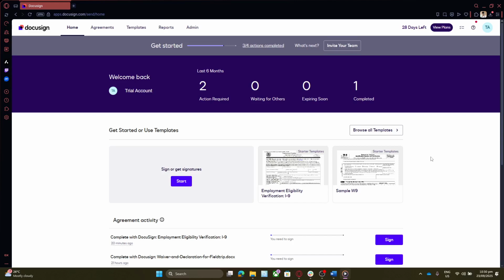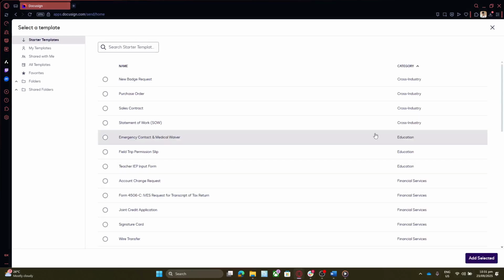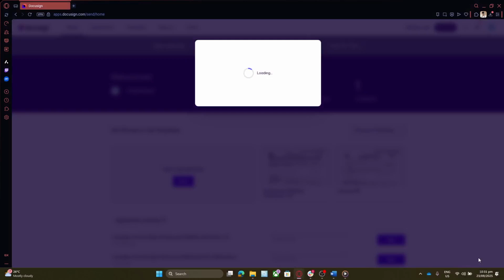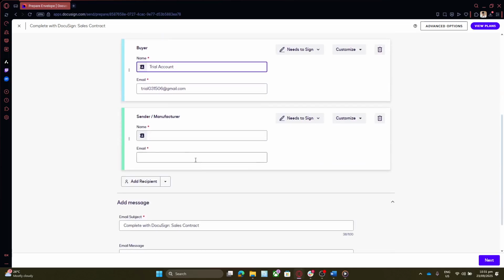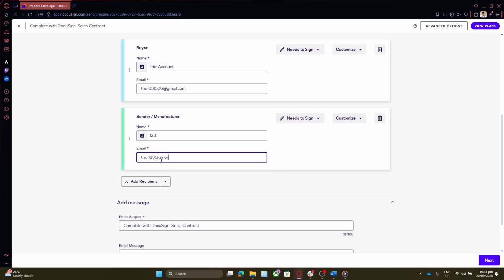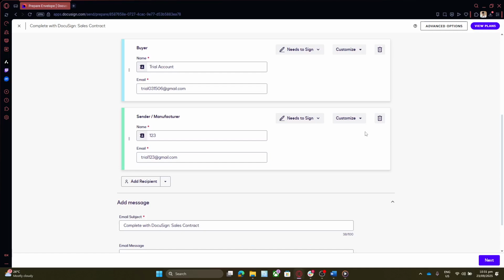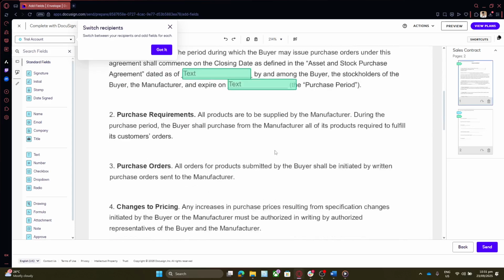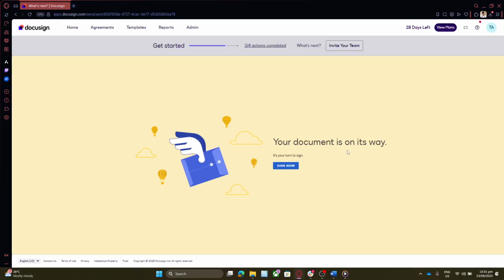How To Set Up Fields For A Purchase & Sales Agreement In DocuSign (Full 2025 Guide)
📑 Working on a purchase & sales agreement? In this Full 2025 Guide, I’ll show you step by step how to set up fields for a Purchase & Sales Agreement in DocuSign so your contracts are clear, accurate, and ready to sign. 📝✅

You’ll learn how to:
✔️ Upload your purchase & sales agreement into DocuSign
✔️ Add signature, date, and initial fields correctly
✔️ Customize fields for buyer, seller, and agents
✔️ Ensure legal compliance and document accuracy
✔️ Save time by creating reusable templates

By the end, you’ll know exactly how to set up fields in DocuSign for smooth purchase & sales agreements. 🚀🔑